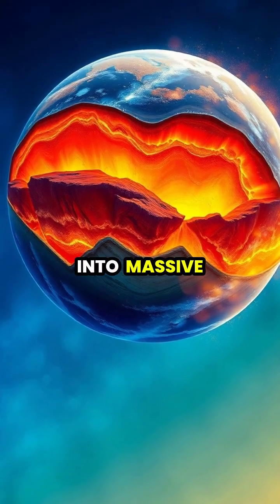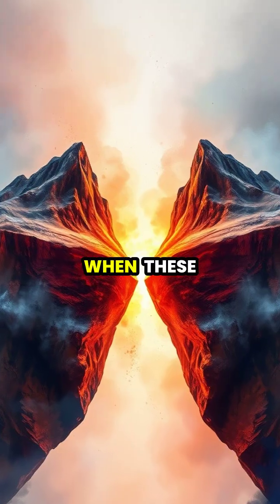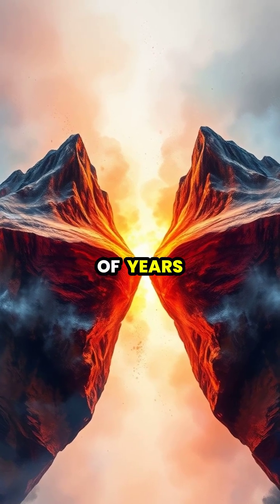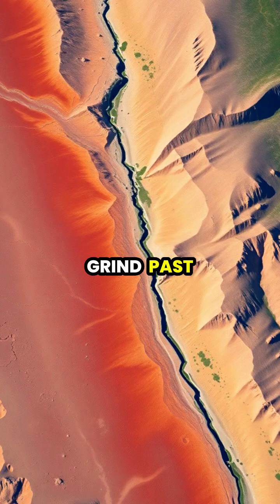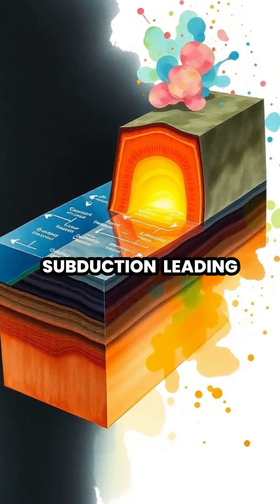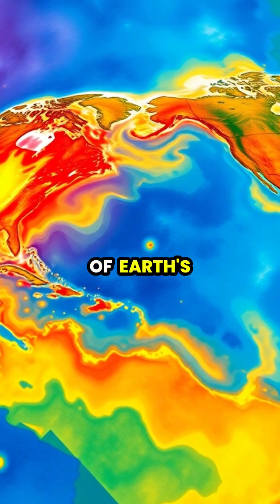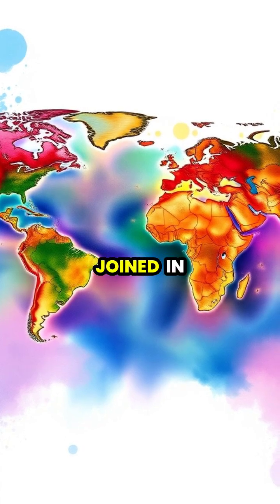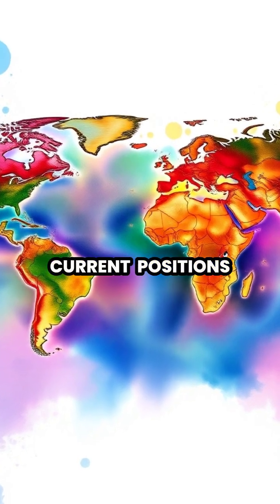Discovering Earth's Tectonic Wonders: The Secrets Beneath Our Feet 🌍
Dive deep into the dynamic world of tectonic plates and uncover the fascinating processes that shape our planet! 🌋 From the formation of majestic mountains to the rumbling of earthquakes, this video takes you on a vivid journey through Earth's layers.

🌊 Explore the San Andreas Fault, the Pacific Ring of Fire, and the ancient supercontinent Pangaea.

Join us as we visualize the incredible forces of nature and the vibrant beauty of our planet's geological features!